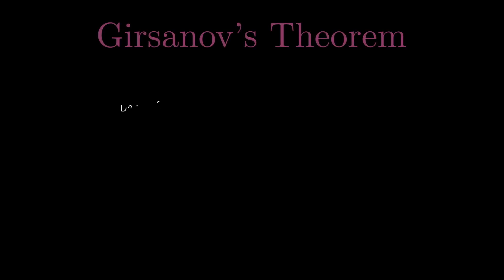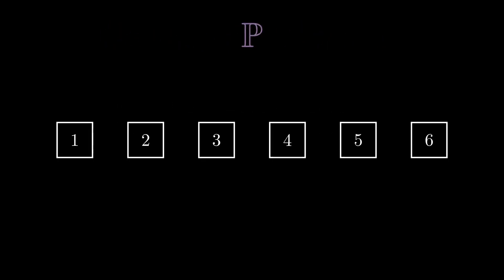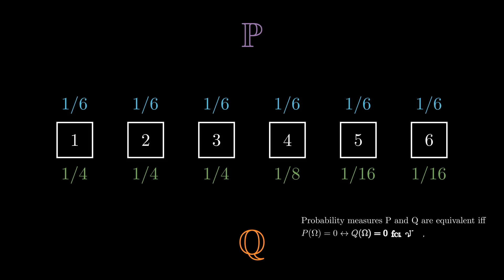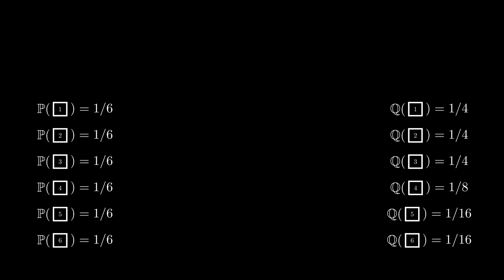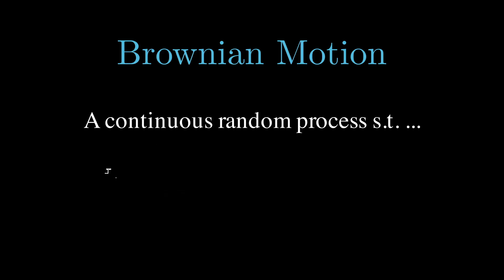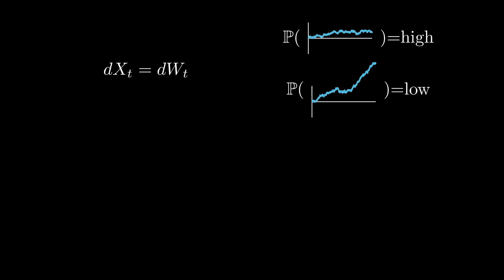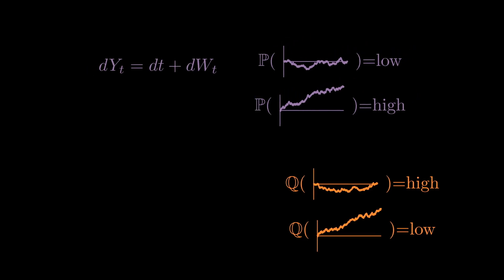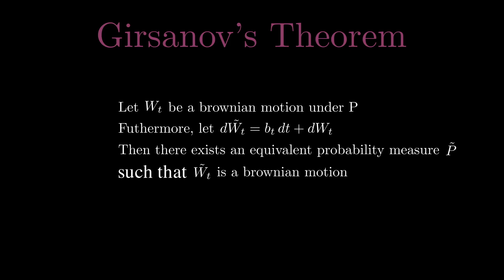Girsanov's Theorem for Dummies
Very very general overview of Girsanov's theorem. Target audience is for people who wanna know the general idea of what Girsanov's is about, and to be able to understand the textbook definition better after watching this video.